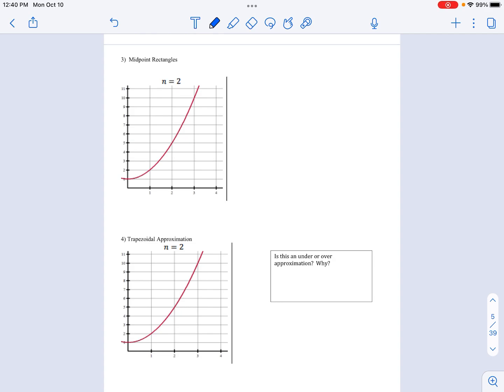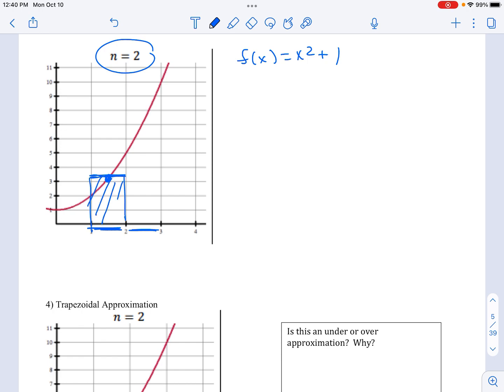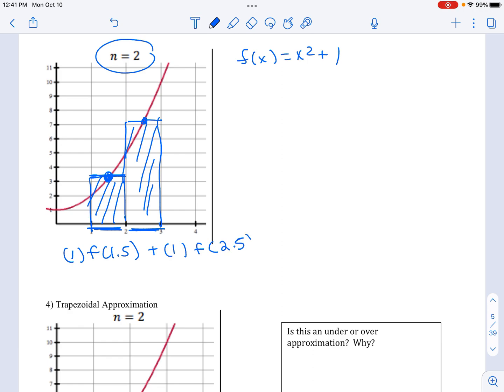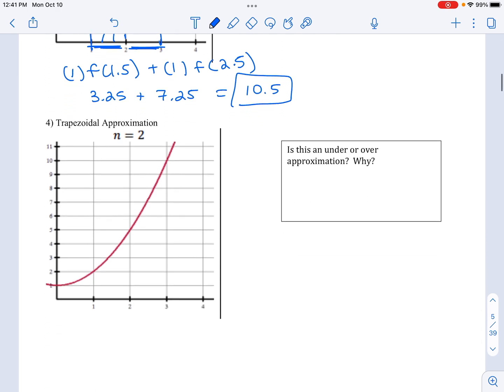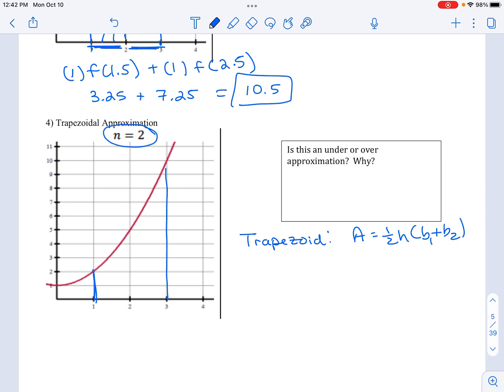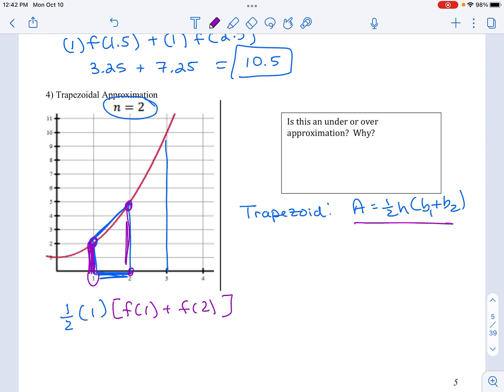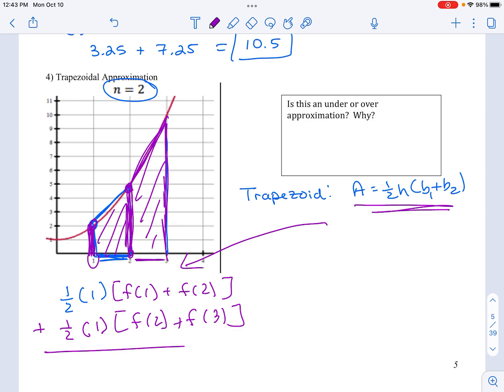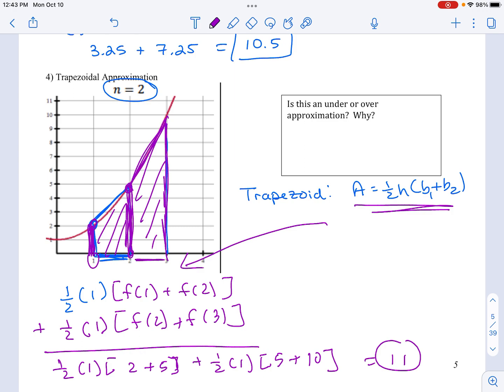Calc ch.5 page 5